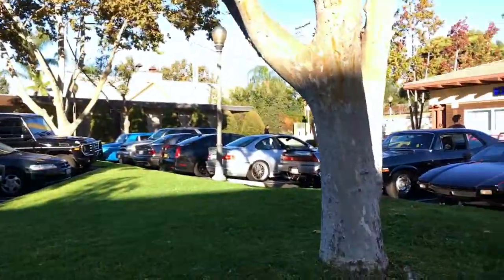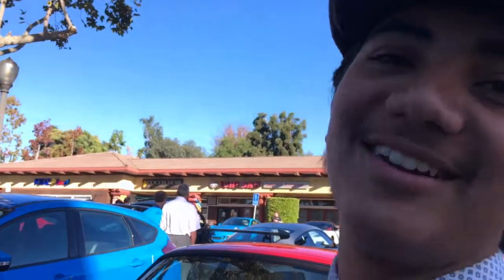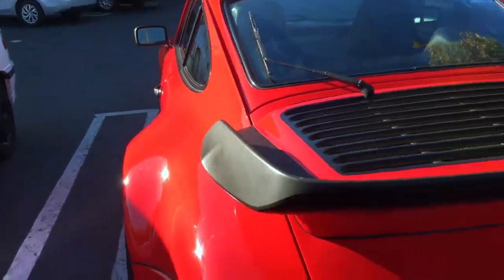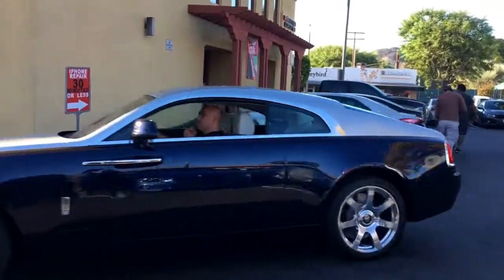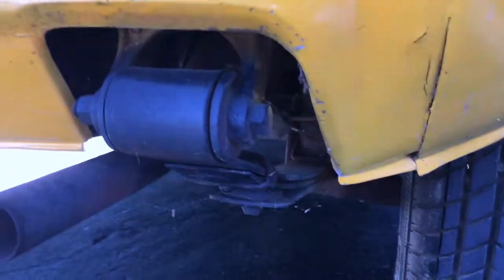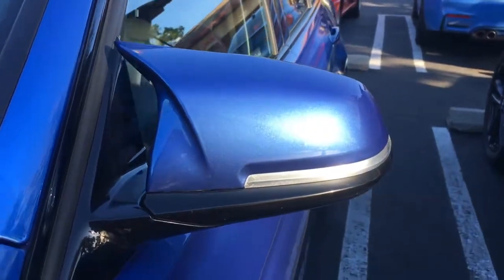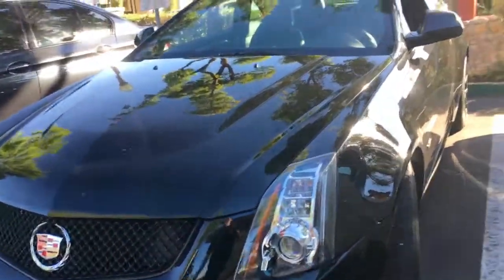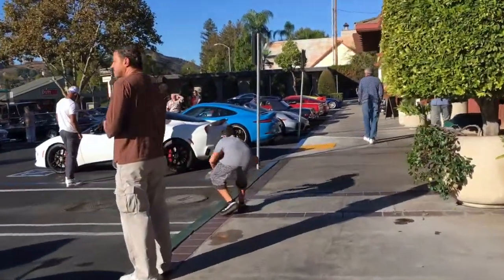I Found the Craziest Supercars in LA!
Today I went to the Kobeissi Cars and Coffee and found myself surrounded with Porsches GT3's, a Bugatti Veyron, and an ALL ORIGINAL SHELBY COBRA!